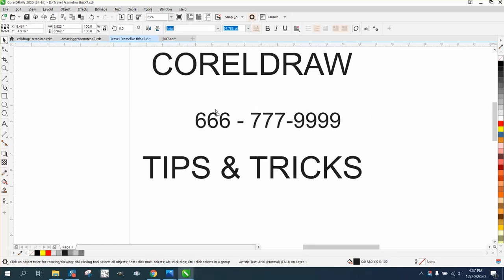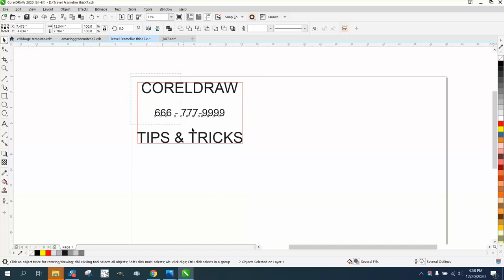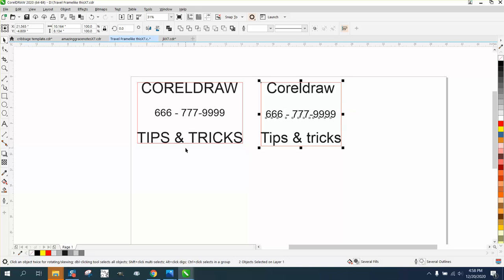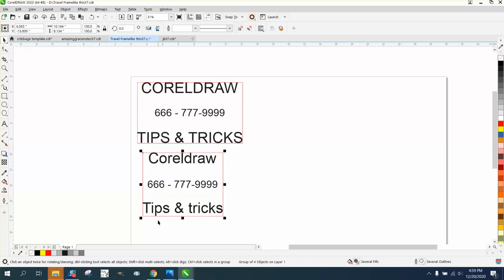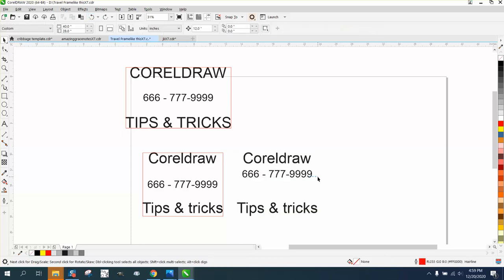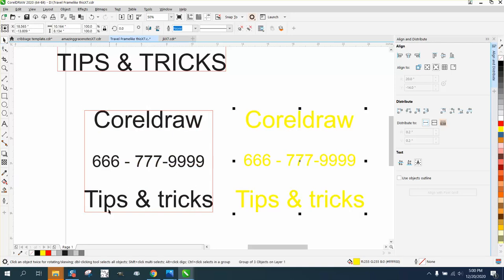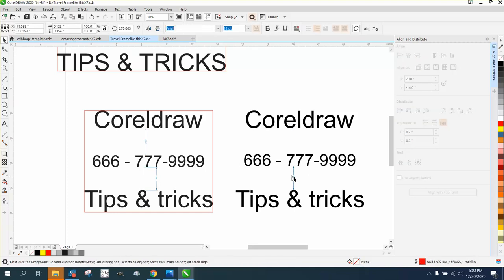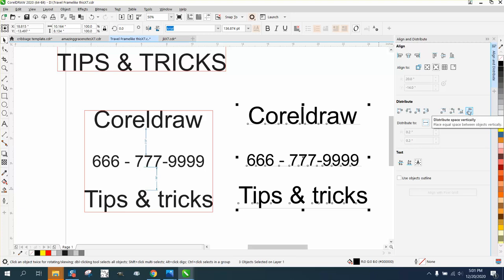Corel Draw Tips & Tricks Align and Distribute More info part 2